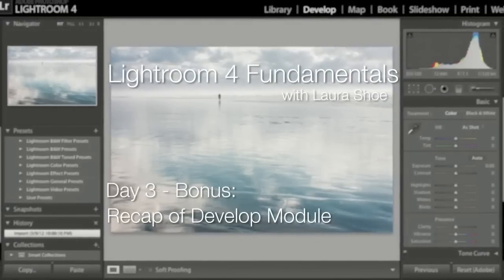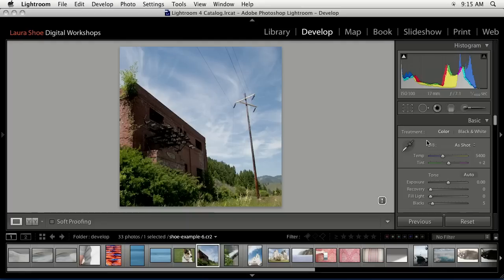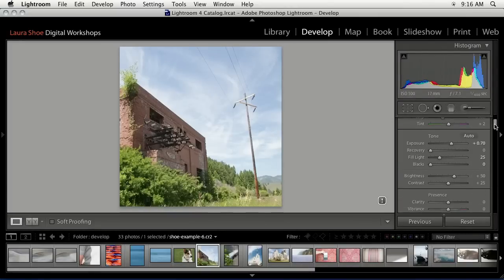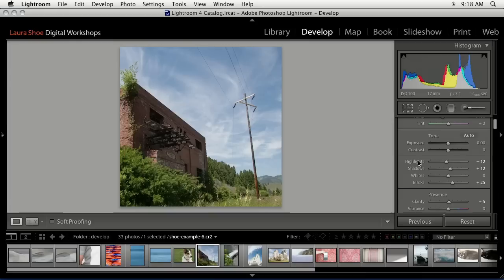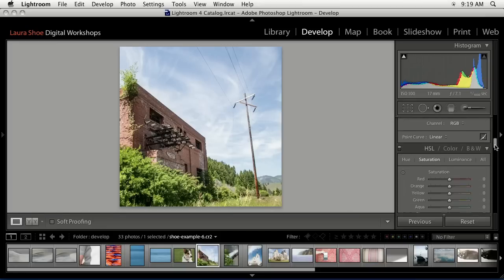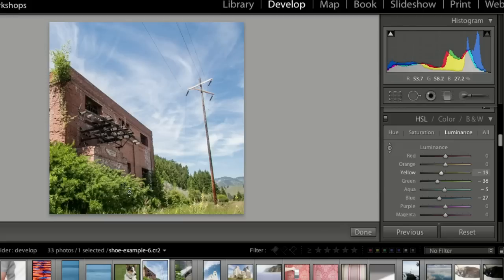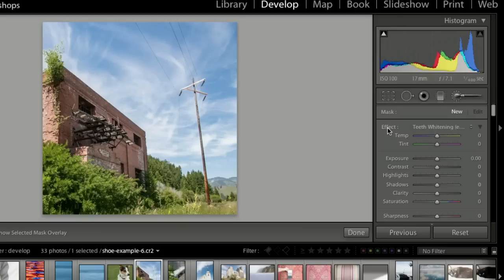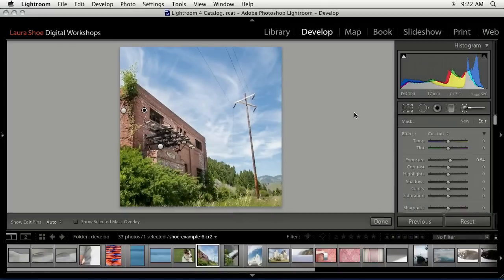Lightroom Fundamentals - Recap of Develop Module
Learn the fundamentals of Adobe Lightroom in three days. This workshop concentrates on the Library, Map and Develop modules where you organize, edit, and fix and enhance your photos and videos. Learn how to import and organize your photos and videos; evaluate and assign keywords, map location and other information to them; find them, and fix and enhance them. Learn how to work more efficiently by working on multiple photos at once and using presets. Learn how to create jpeg and other copies of your photos to share with others, how to email directly from Lightroom, and how to upload photos directly to Facebook and other services. Finally, get an overview of all that is new in Lightroom 4.